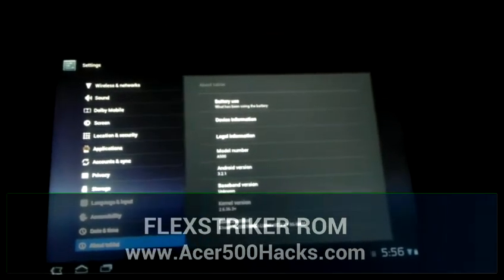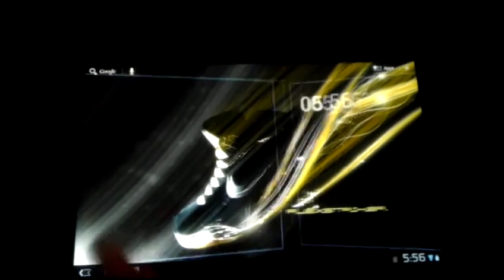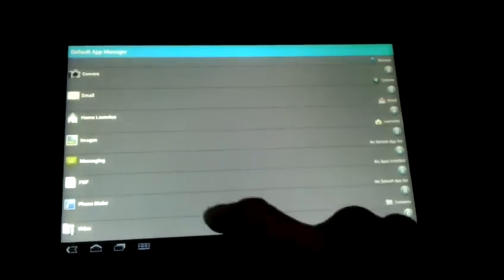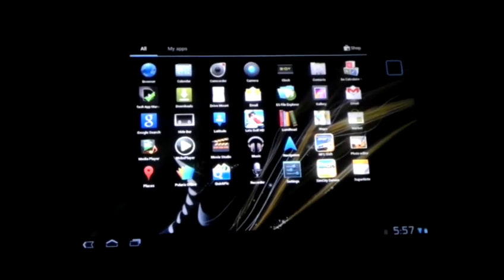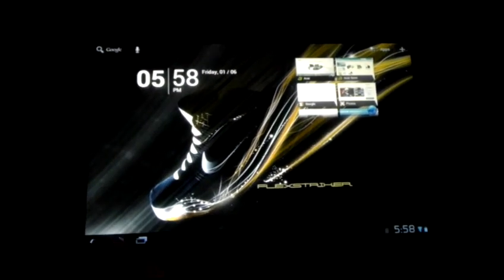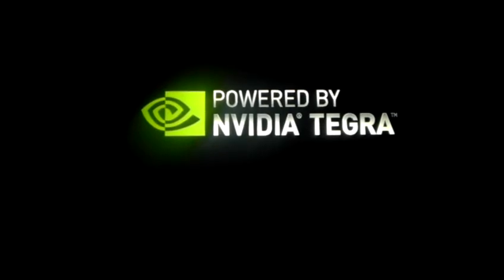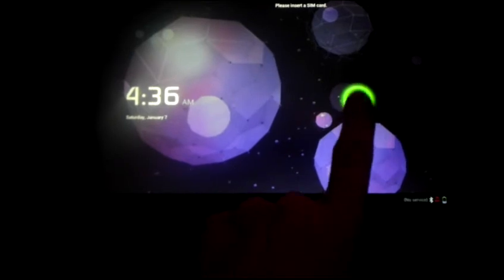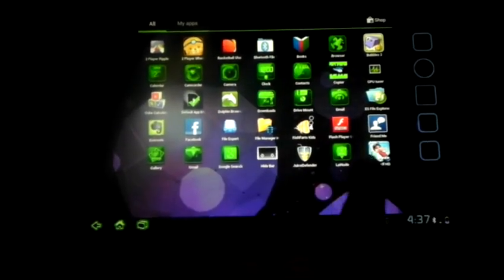FLEXSTRIKER ROM for Acer 500!